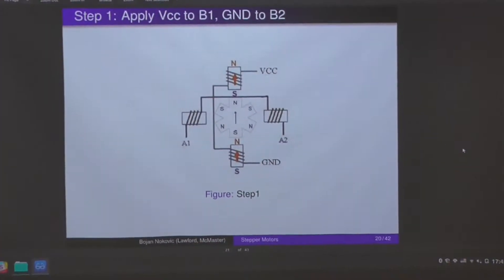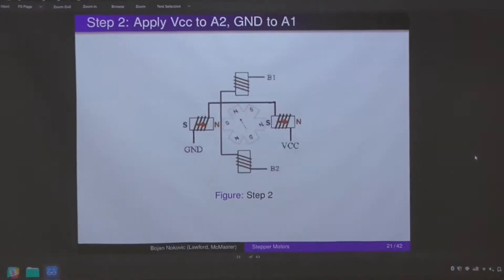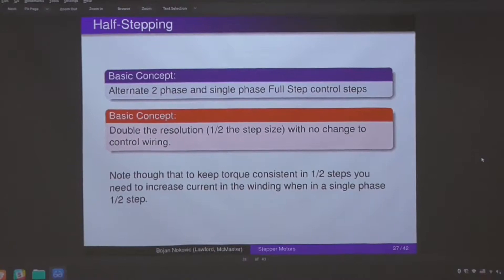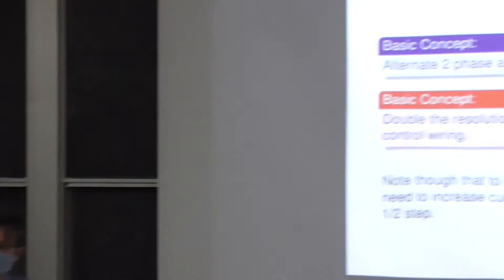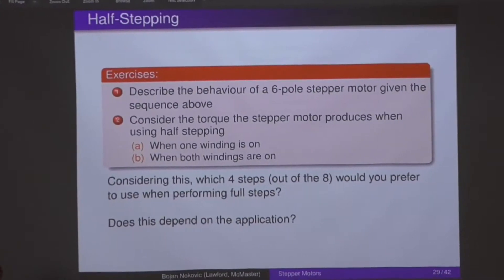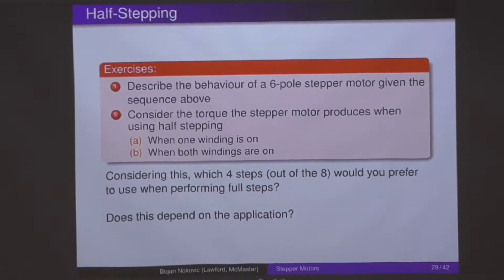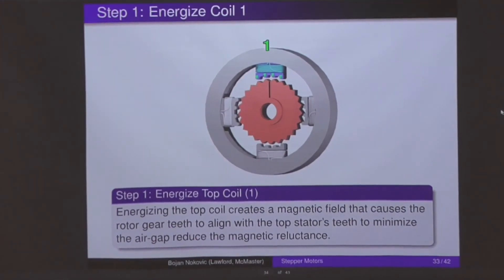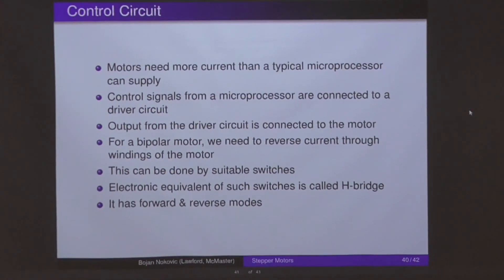MT 2TA4 Lecture - Winter 2022